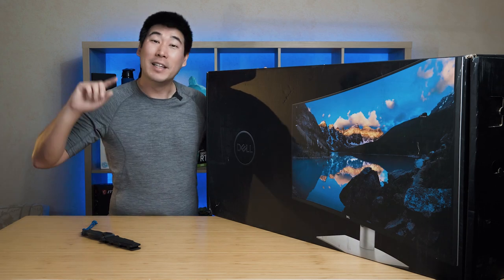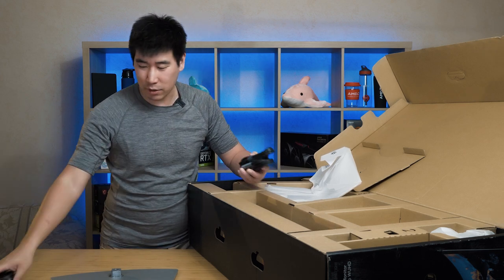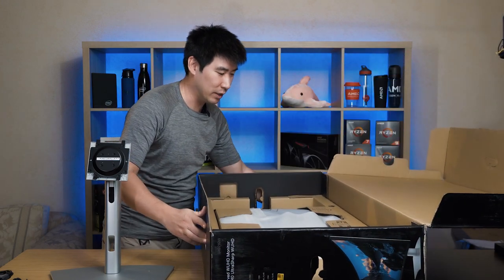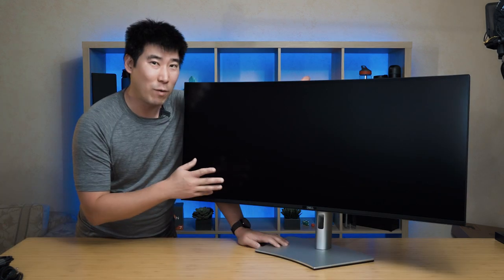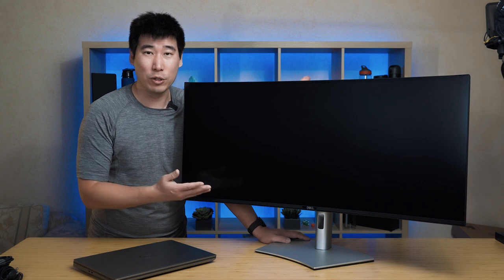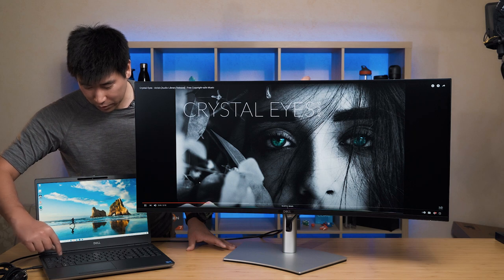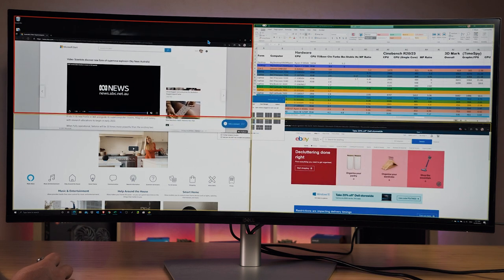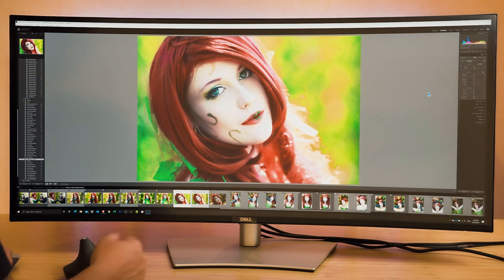Dell UltraSharp U4021QW 40-inch 5k Curved Monitor - Unboxing and Experience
Unboxing and the experience of the 5k 40 inch curved professional monitor, Dell Ultrasharp U4021QW monitor. Redefine productivity on this 5k monitor. We will explore the experience using a 5k monitor. A built-in hub and 90W power delivery USB-C allows you simplify your desk space.

Looking to purchase the Dell Ultrasharp U4021QW below is affiliate link to Official Dell Australia and US site, if you purchase from the link I will receive commission to support the channel at no extra cost to you. I thank you in advance.

0:00 Intro
0:36 Unboxing
6:37 Movement Range
7:32 Size compare to ultrawide 34inch
8:58 Mount
9:39 Ports
10:36 5k Support
14:44 Speaker Test
15:47 Color Gamut Coverage
16:07 Explore 5k Experience
18:20 Video Editing
19:08 Lightroom
21:00 Final Thoughts